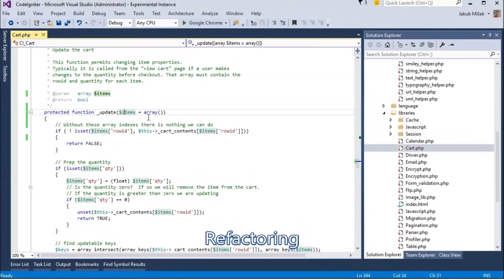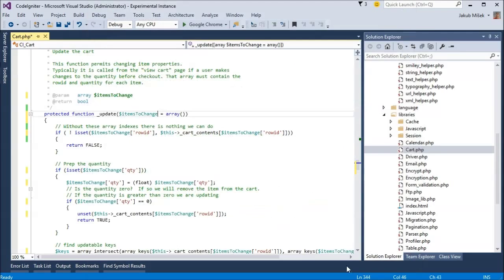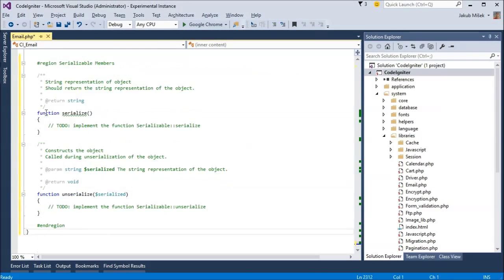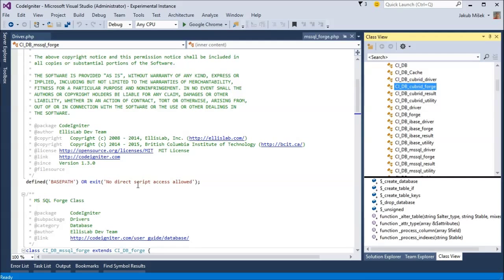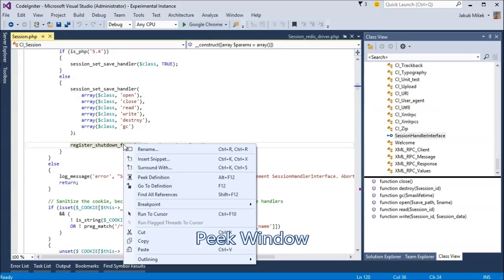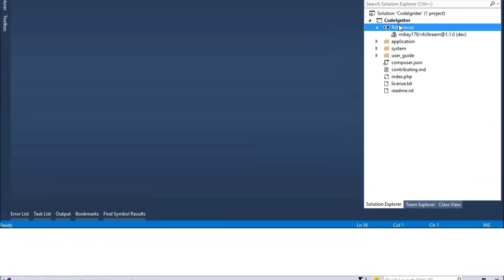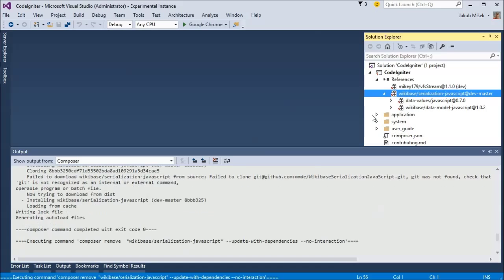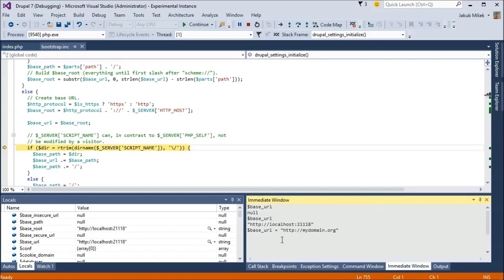PHP Tools for Visual Studio Introduction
Introduction video for PHP Tools for Visual Studio.